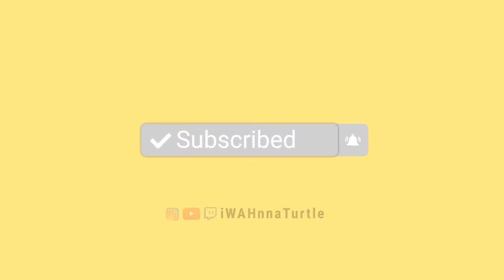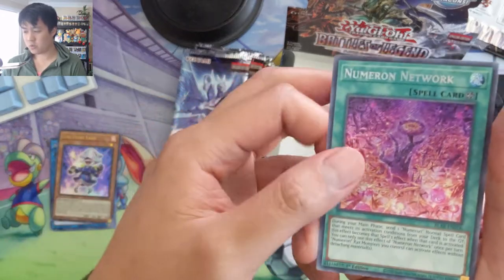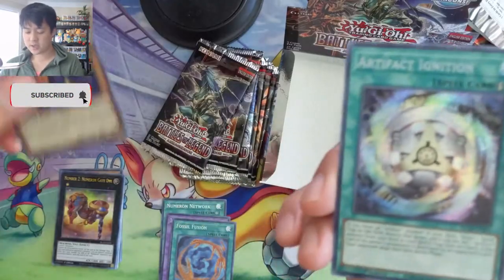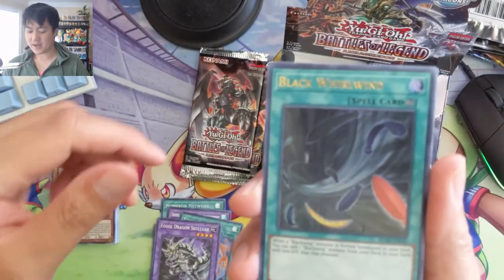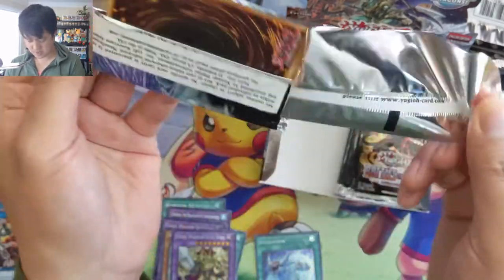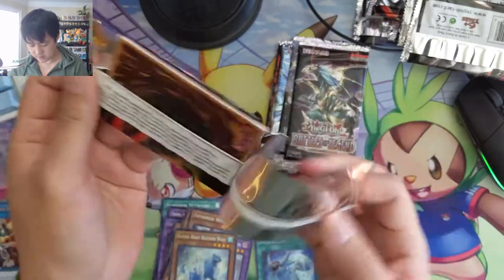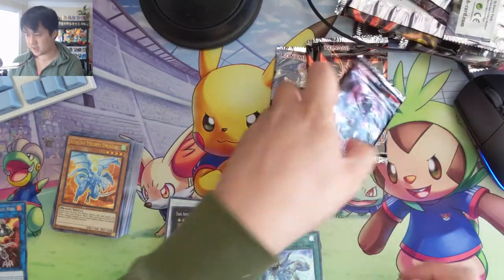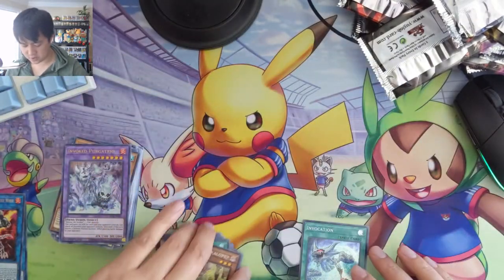This NEW Set Has A $1000+ CARD IN IT!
Where do I buy Pokemon products? GAMENERDZ!!